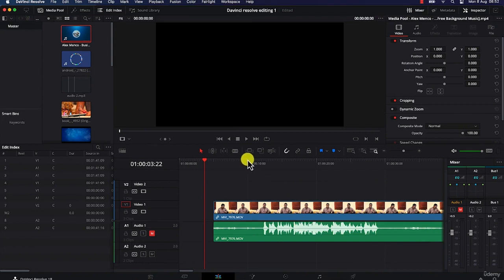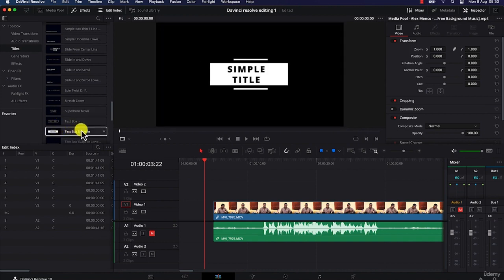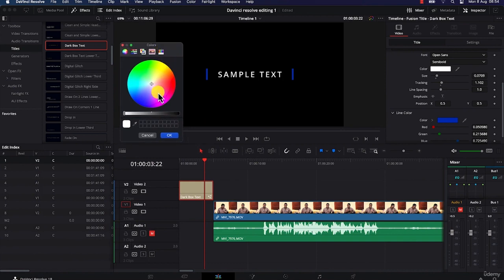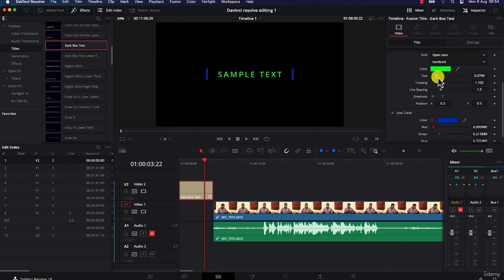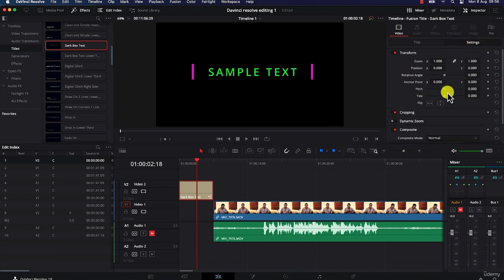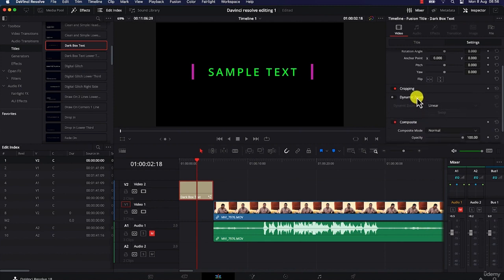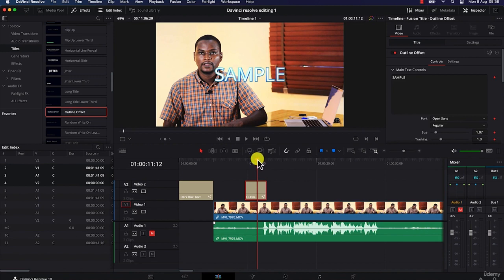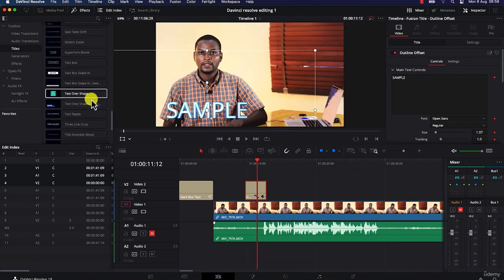Unit 11: DaVinci Resolve 18 | Adding Text